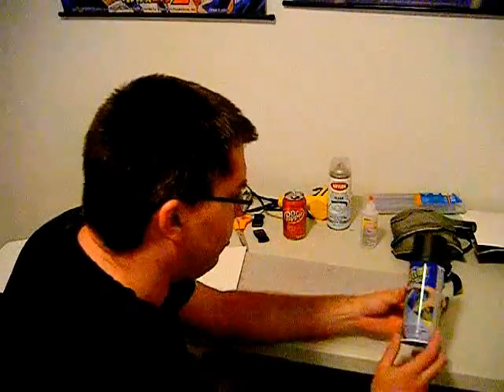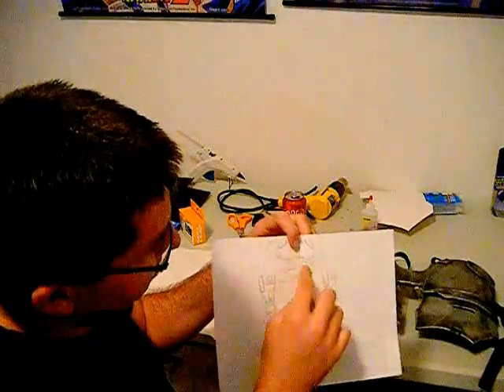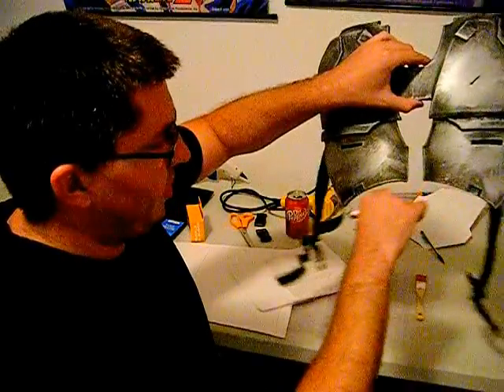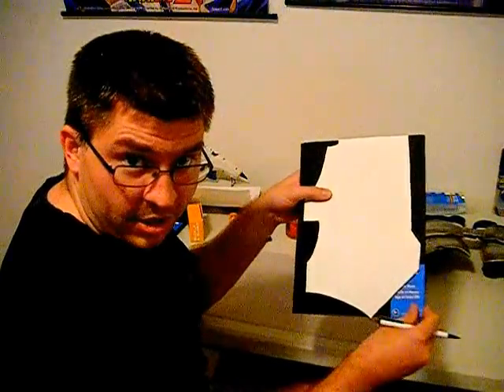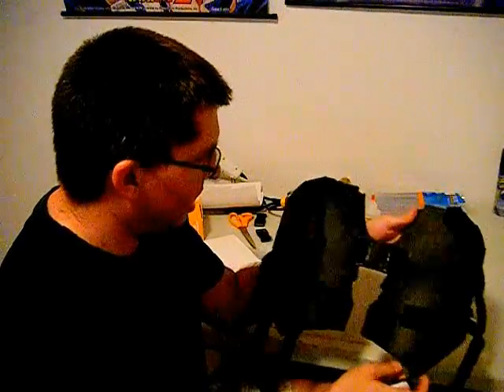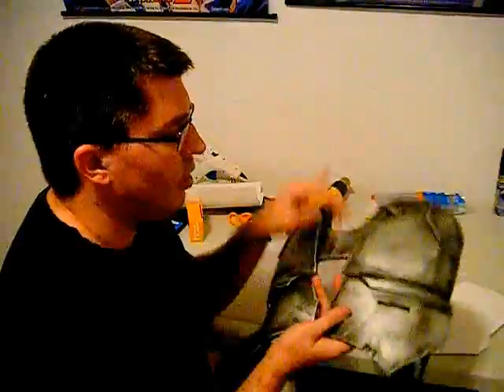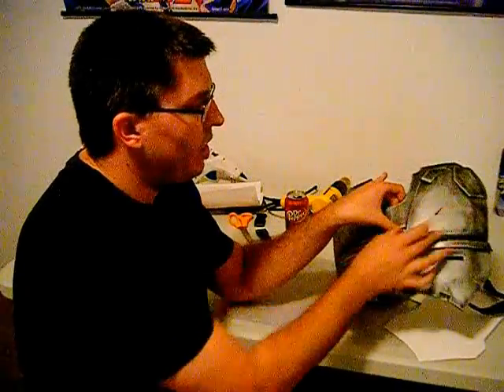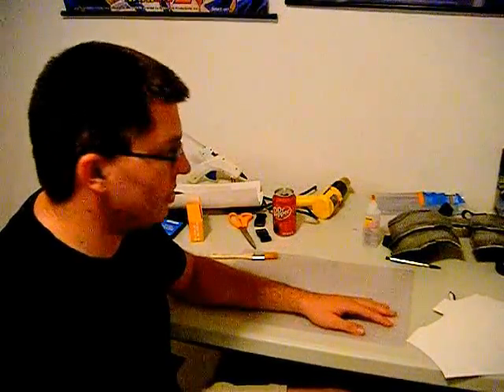Sith/Jedi Cosplay Armor Tutorial - Chest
This tutorial will focus on the best piece description for the Old Republic style armor. This is more of the description of the steps I took to make my armor. Feel free to message me here or at my facebook account with questions regarding the construction of your armor.

Materials for this piece:
1/4'' and 1/8'' EVA/Craft foam

Heat gun

Hot Glue and Glue Gun

Nylon straps (Found at Wal-mart in the camping section. Sorry no link found =(  )
Plastic buckles (see above)

Hobby knife and blades

Cutting board (They sell them larger too, price goes way up)

Paint - Various types you can use.
(Don't trust the rating on this link. It works great for what I used it for. Dry brushing.)

Sealer - Gloss
Higher Quality Gloss (Great for Fiberglass work, works well for Foam, but might be a bit pricy for just a foam build)
             If you want a less shiny look, Use MATTE finish coat instead of gloss. Krylon sells it in matte.